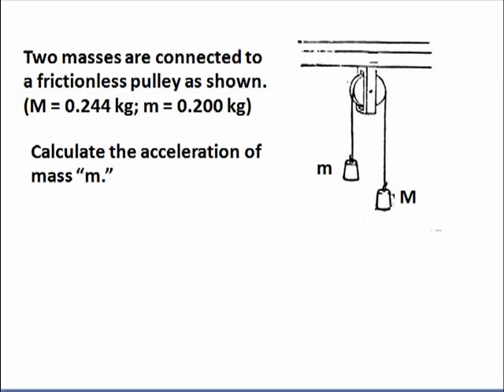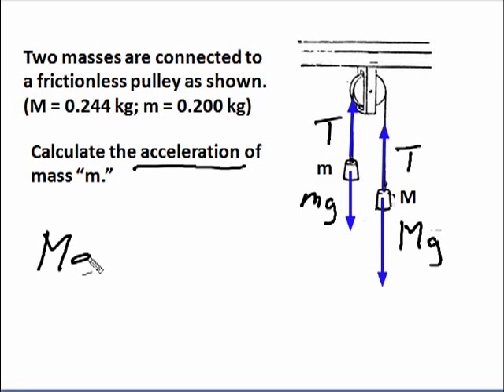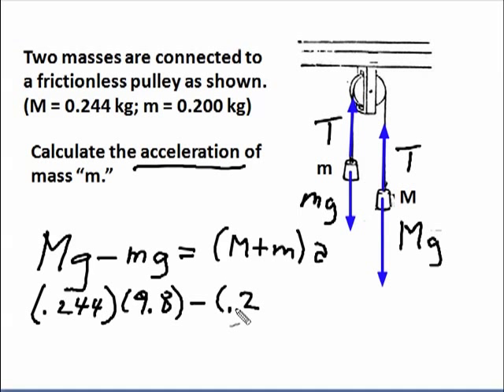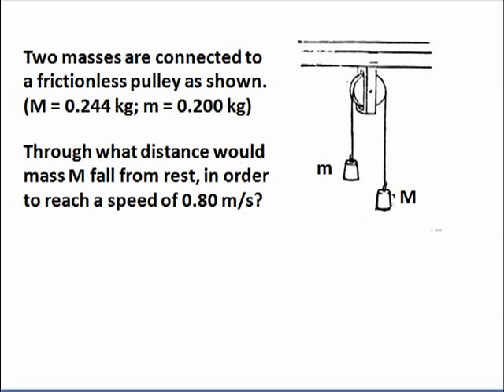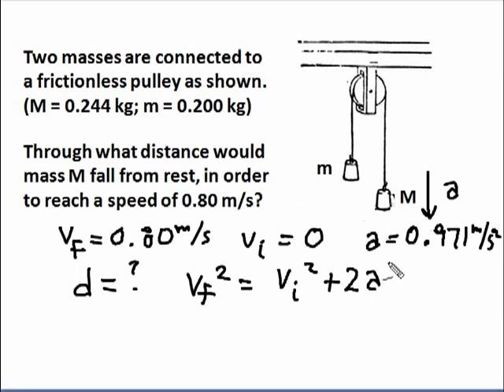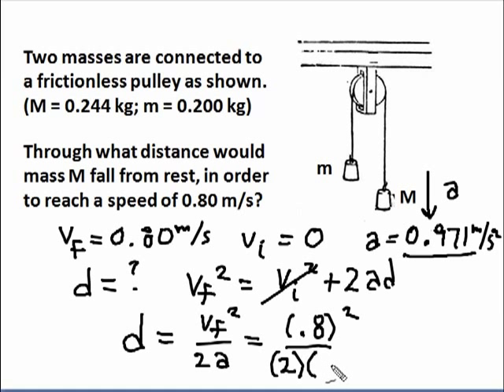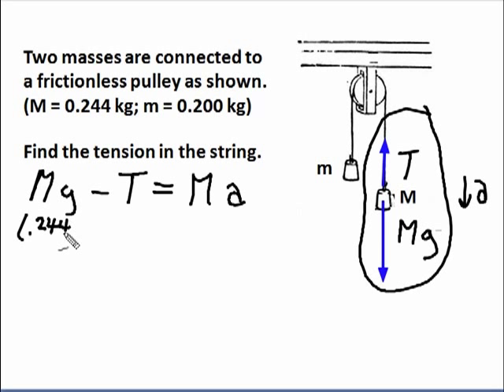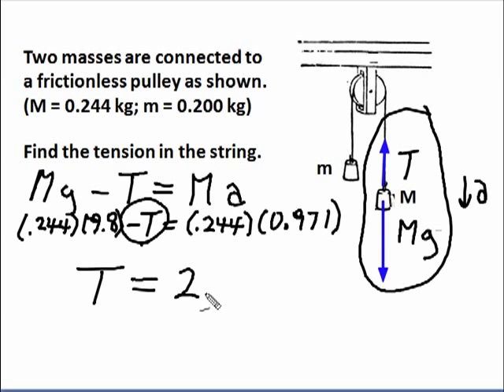Forces: Two Blocks and a Pulley—Sample Problem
Exploring how forces work on pulleys, and how to correctly solve sample problems involving blocks and pulleys.